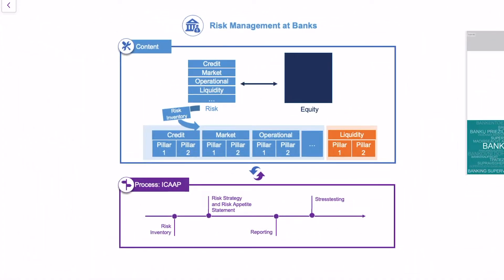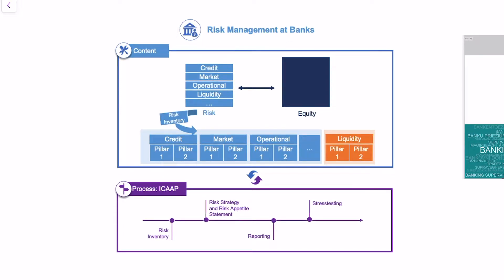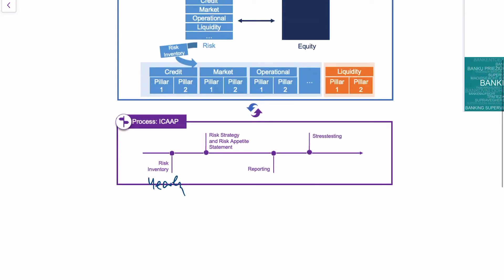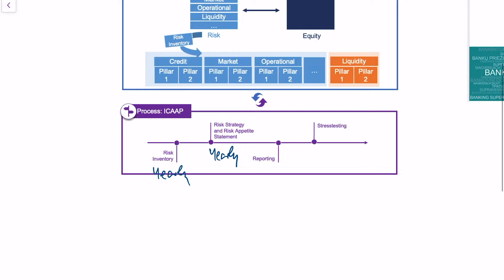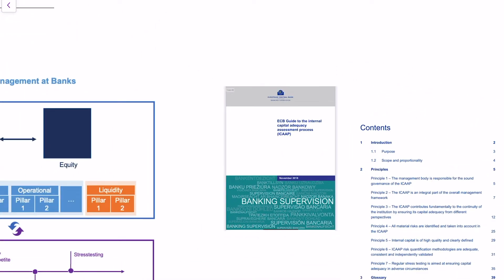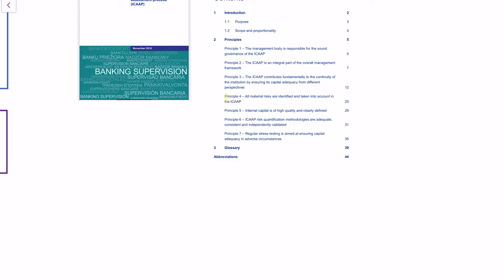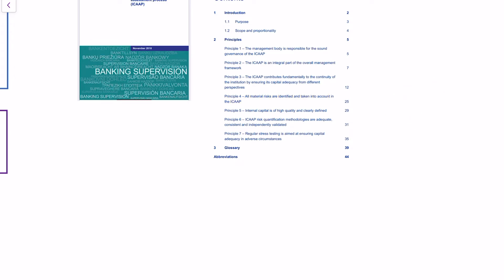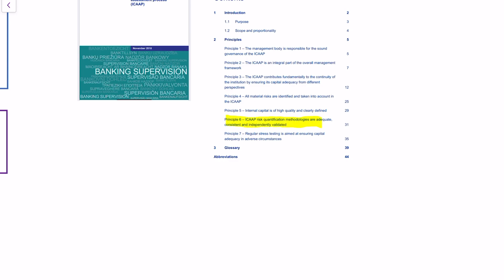ICAAP Explained (Internal Capital Adequacy Assessment Process)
This video is part of my series on risk management at banks. It covers the concept behind the internal capital adequacy assessment process (ICAAP).